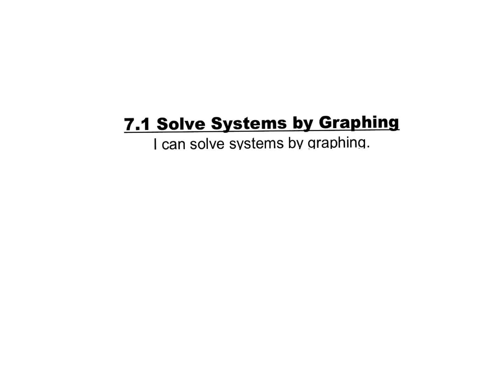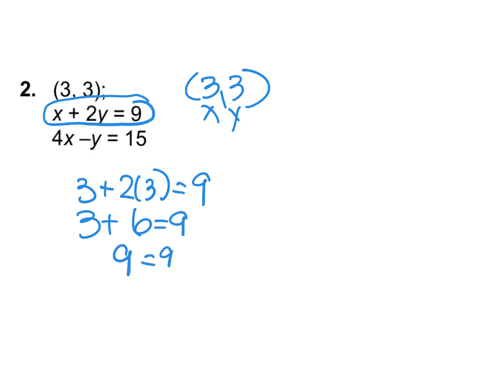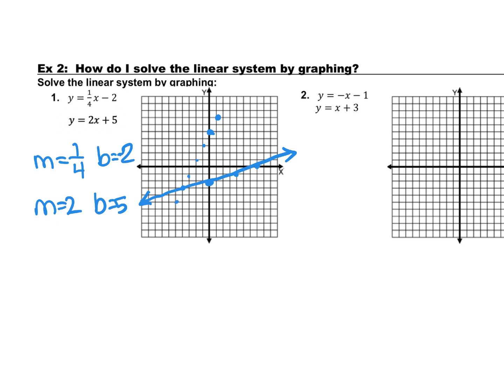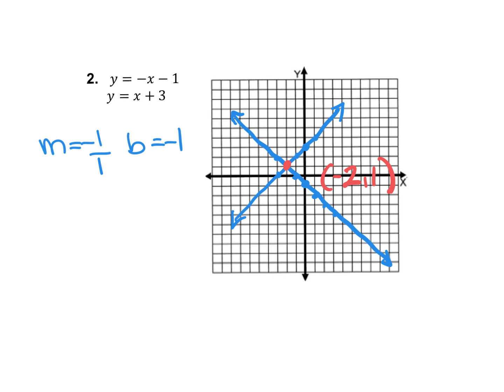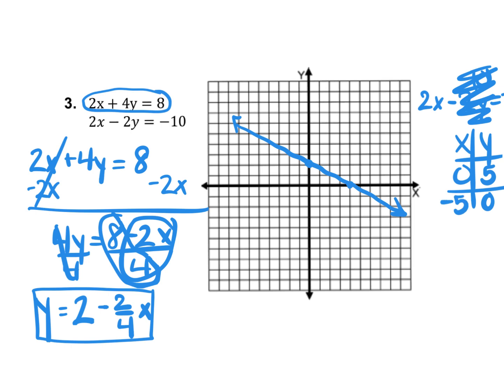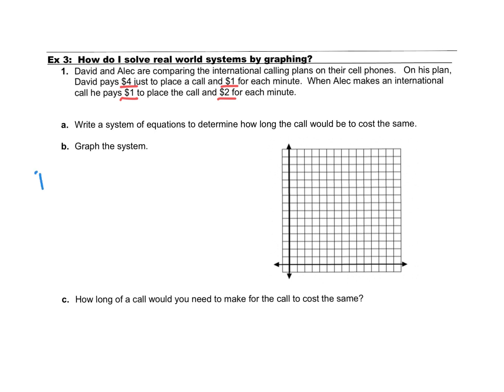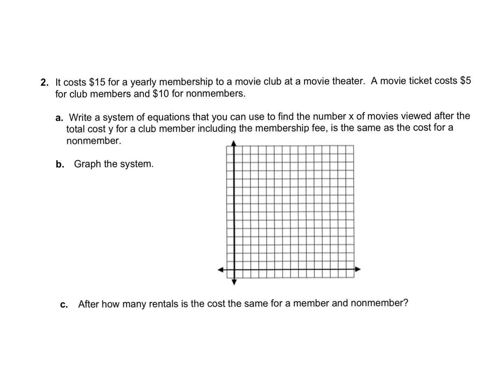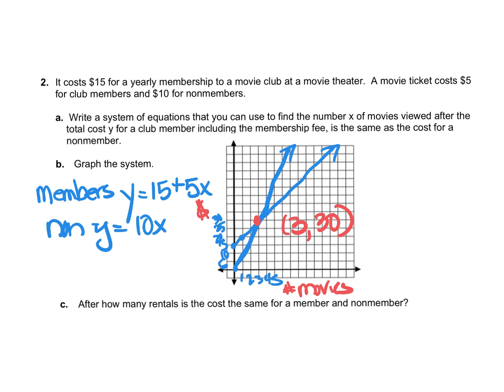Alg8 7.1ASolve Systems by Graphing (slope int form)